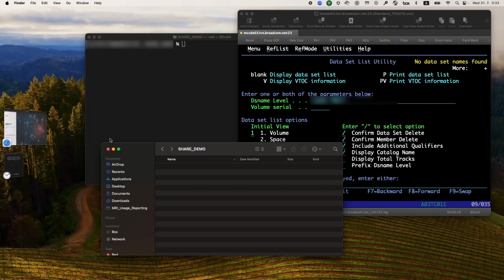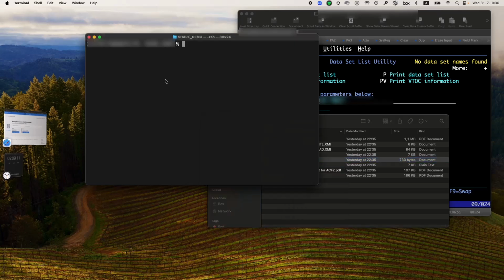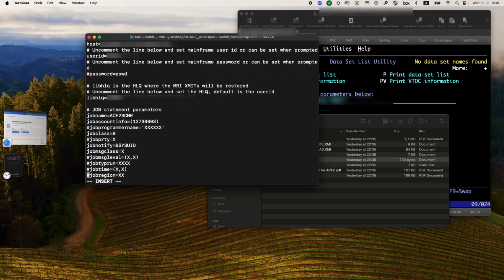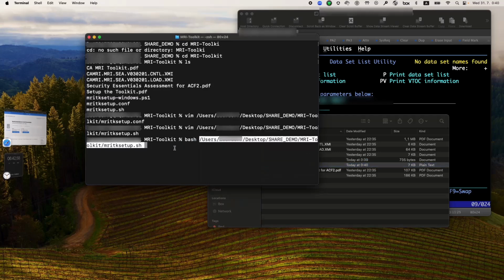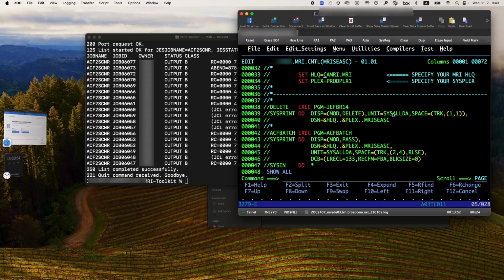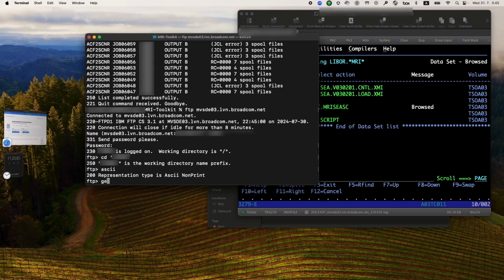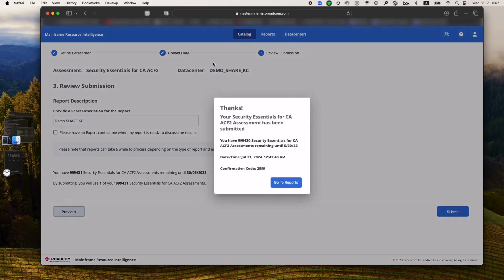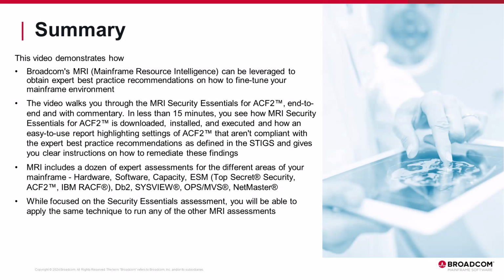Mainframe Resource Intelligence - From Doubts to Insights in Under 15 Minutes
This video demonstrates how Broadcom's Mainframe Resource Intelligence (MRI) can be leveraged to obtain expert best practice recommendations on how to fine-tune your mainframe environment. The video walks through the MRI Security Essentials for ACF2, with steps to download, install, and execute MRI Security Essentials for ACF2. It highlights settings in ACF2 that are not compliant and recommends remediating these findings. for sample reports.